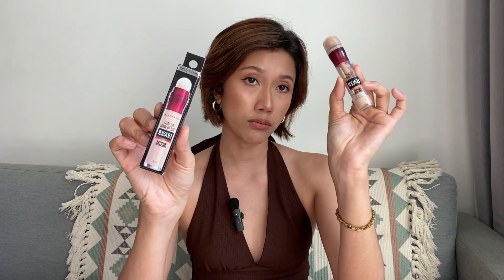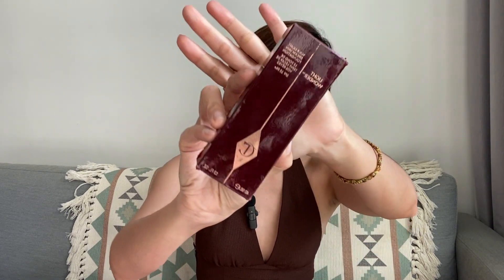My current fav make up products!!🥰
you guys know I'm not a big make up guru. but these are some products I've been loving and will purchase again for sure. if you want to know anything let me know ! love you be safe! 🥰
products I've mentioned::
concealer :  @Maybellinethailand   age rewind concealer in num 120.
color corrector :  @CharlotteTilbury   underlie color corrector.
Brows pencil :  @heartyheart1478   skinny brow in 04.
foundation :  @CharlotteTilbury   light weight foundation
blush :  @NatashaDenona   blush and glow duo.
eyeshadow :  @CharlotteTilbury   pillow talk eyeshadow palette
lipstick and lipliner :  @CharlotteTilbury   pillow talk